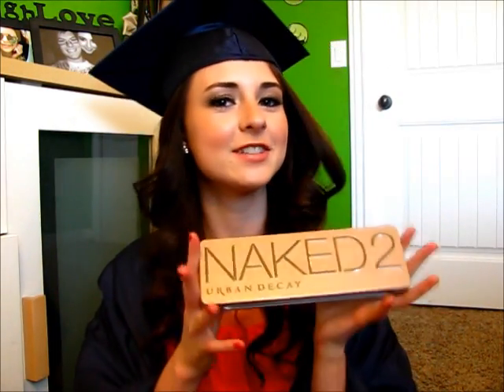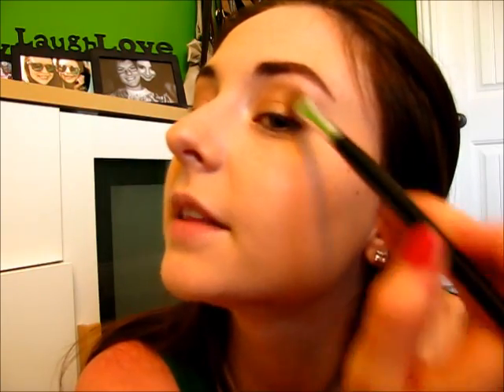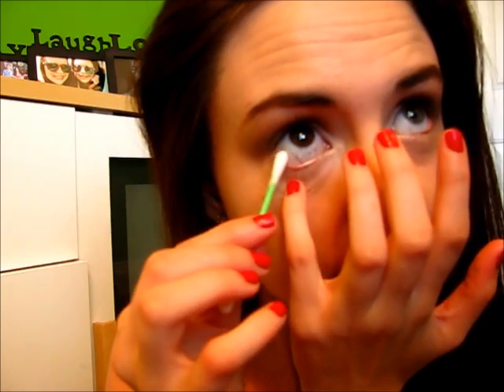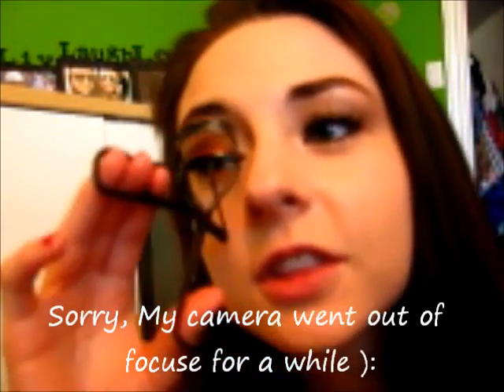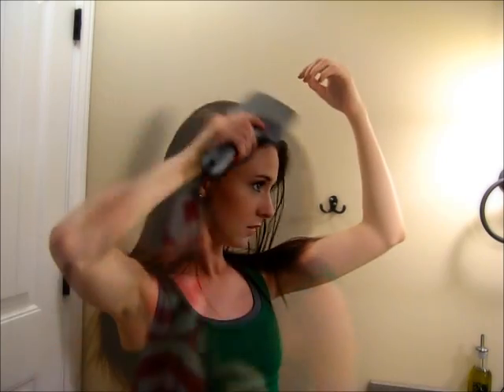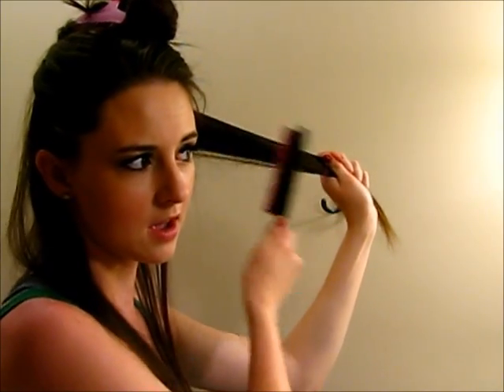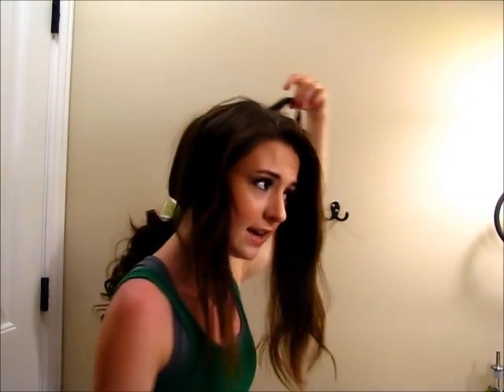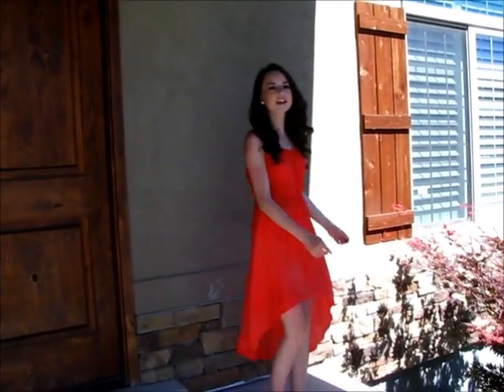Graduate Hair & Makeup Tutorial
Hello Everyone! Check out my tutorial oh how I got ready for my high school graduation ceremony.Thank you so much for all of your support on this video!

-Gray Sport's Bra: Target
-Green Tank Top: Target

-High/Low Dress: CottonOn
-Nude Pumps: Carolette Russe
-Australian Crystal Earrings: Sally's Beauty Supply
-Necklace: Target

mmadisonkate